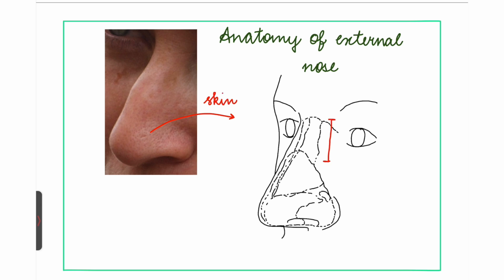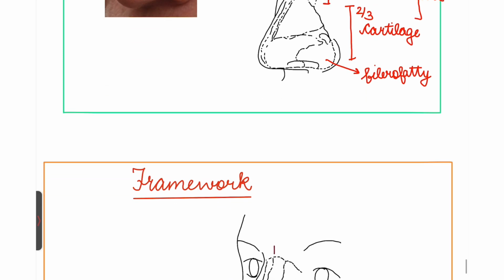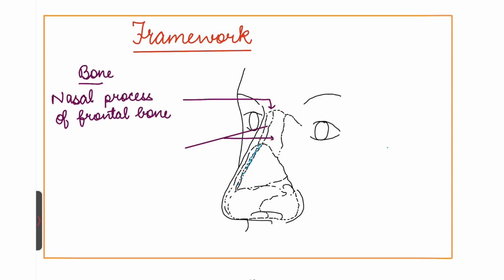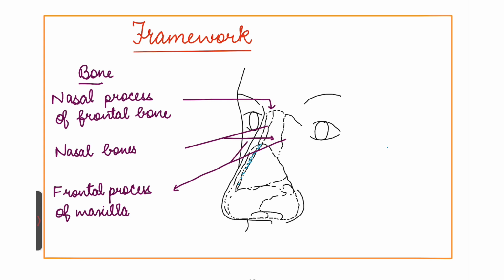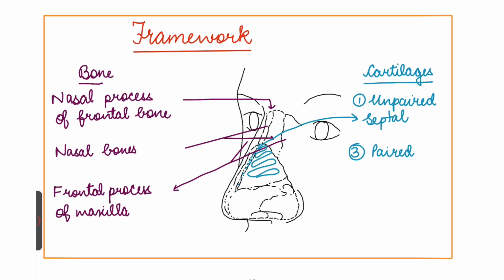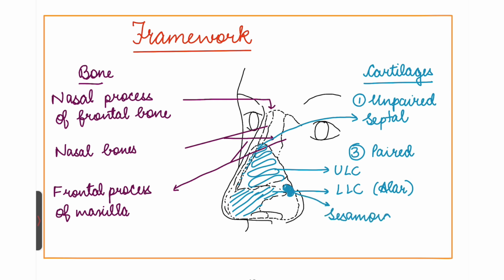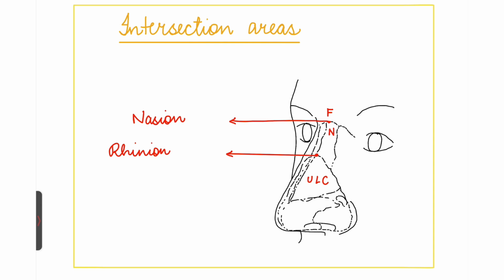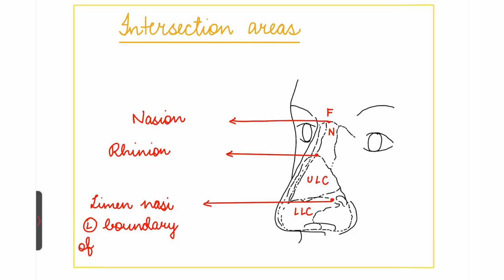External nose anatomy | Framework & intersections explained in 4 min | ENT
This video has hand- drawn diagrams and quick explanations.
Timestamp
0:00 Intro
3:09 intersection areas